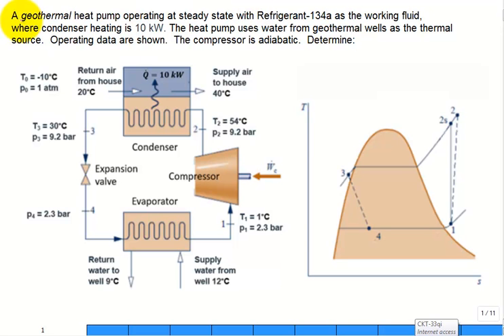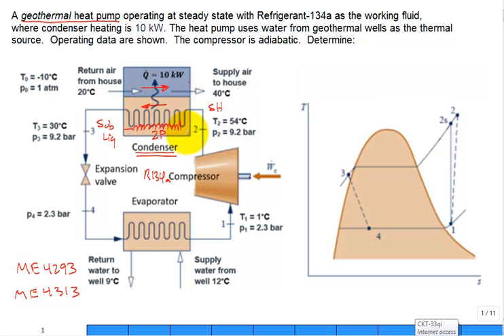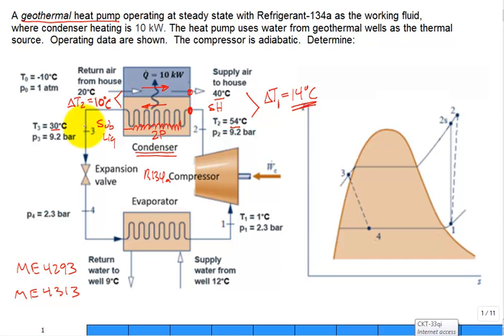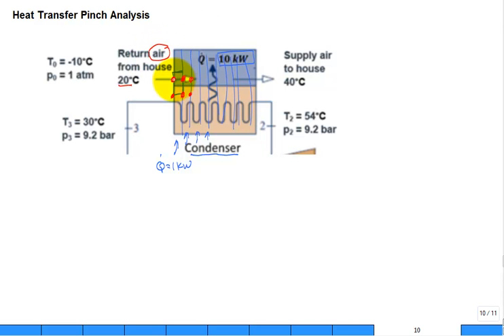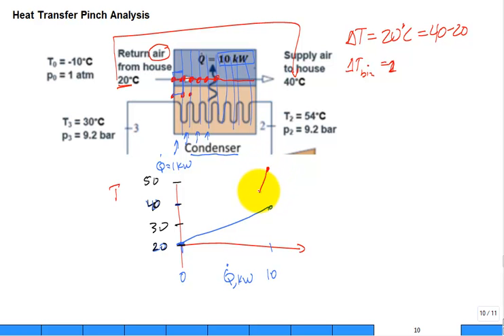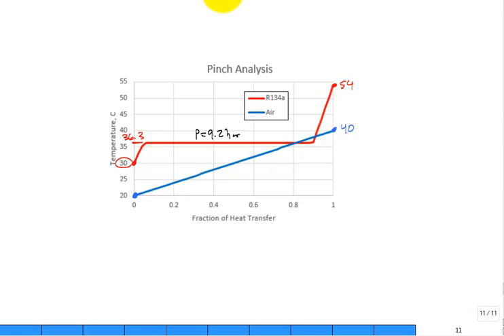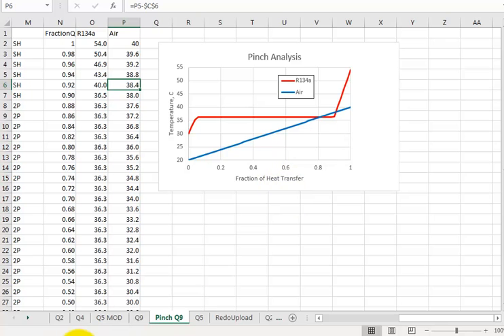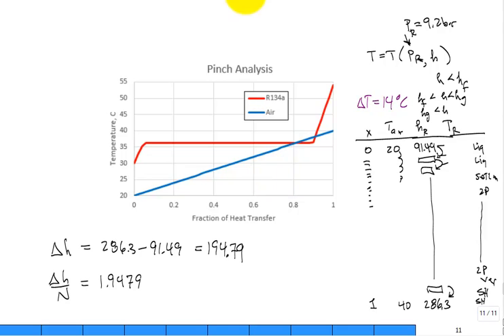me4293 heat exchanger pinch analysis R134a condenser